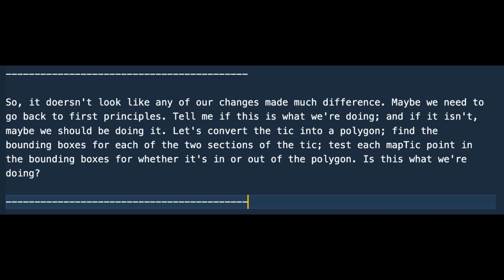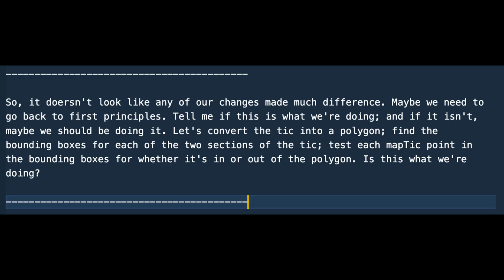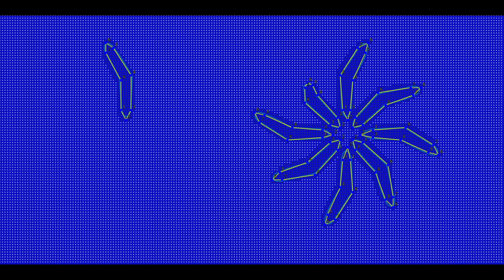ACV Hackathon 2025 2H Alfred Ayache v2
Second shot at the explainer video for my ACV Hackathon 2025 2H project. The first pass had terrible hum on the audio. Took the opportunity to rewrite a bit, and edited the audio quite a bit as well.